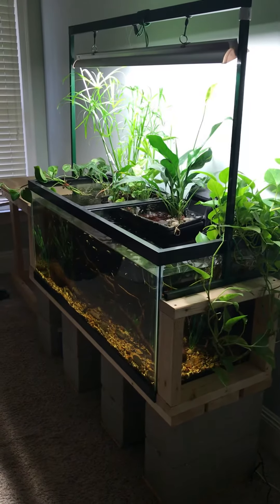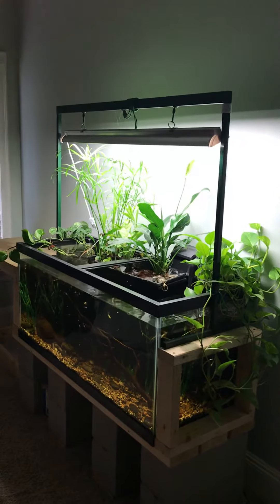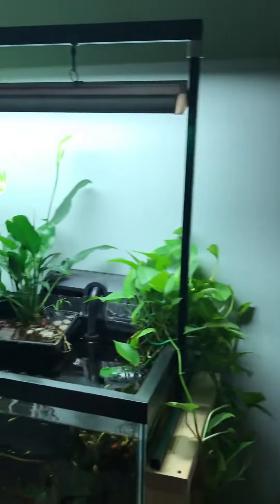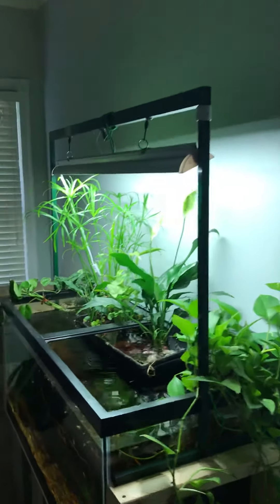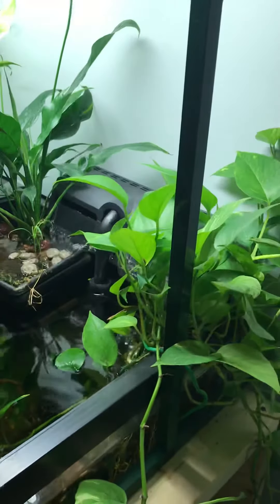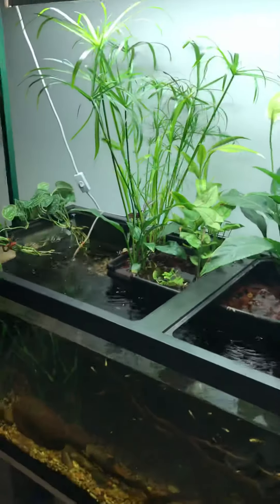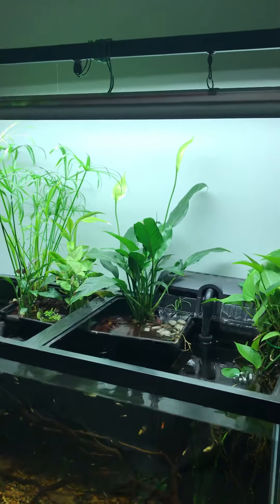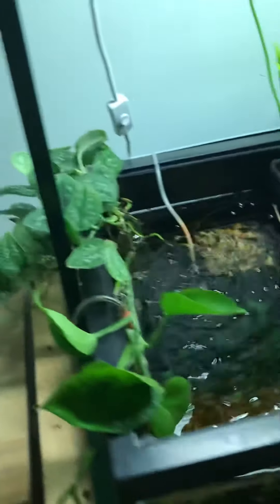How to grow houseplants in a fish tank!